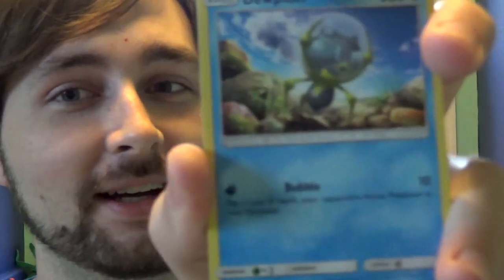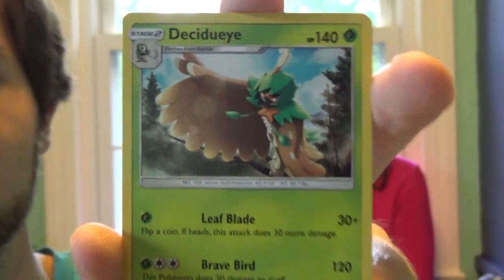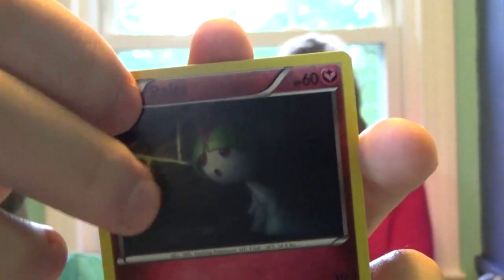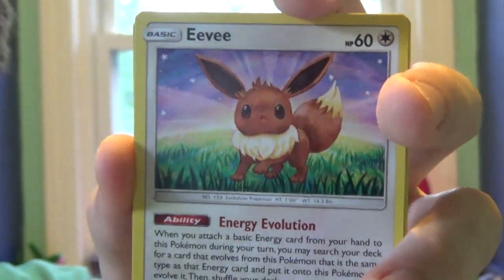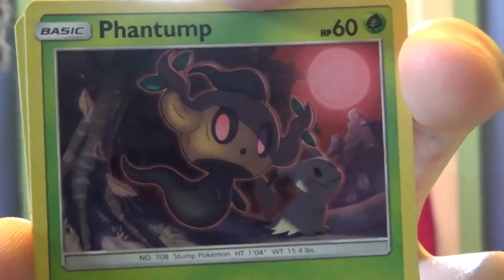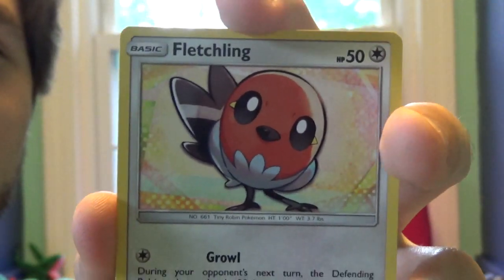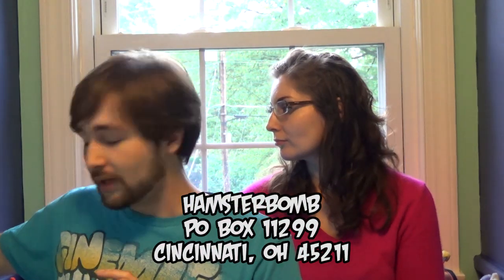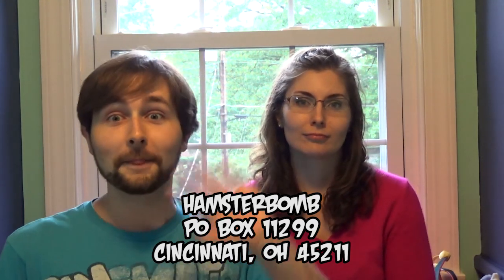Pokemon Cards and Unboxing Surprise! Thanks Kris!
Awesome Pokemon gifts! Plus news on Pokemon Platinum cute charm. If you'd like to send something my way, the address is...